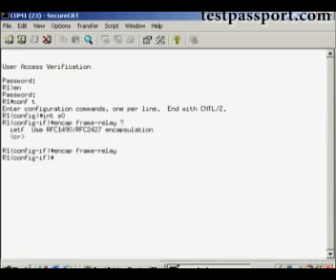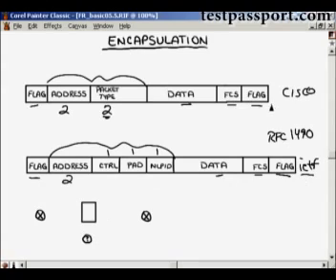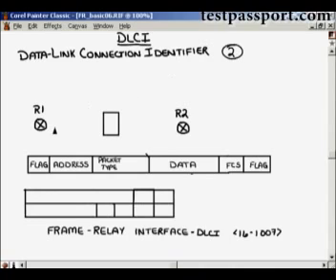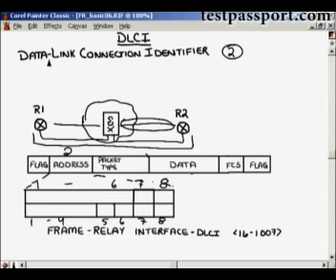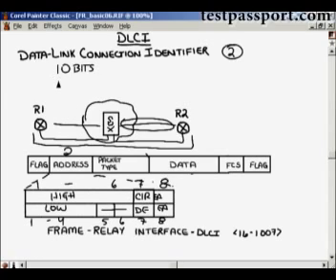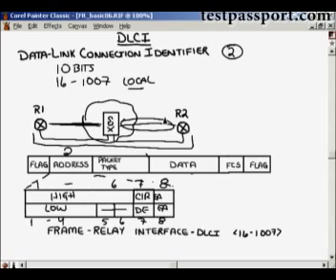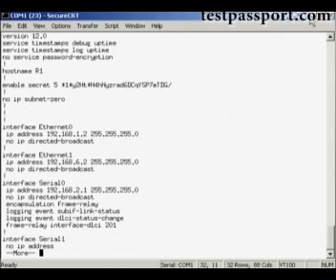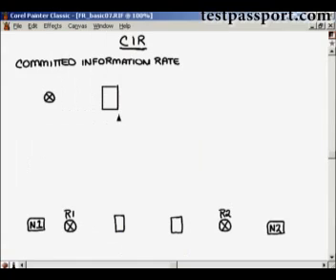IT certification CCNA 30-003